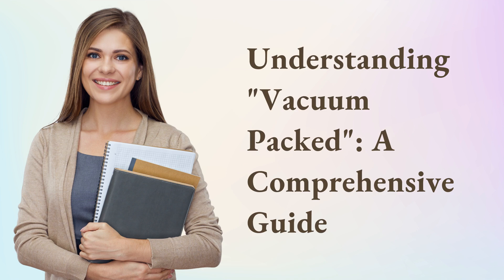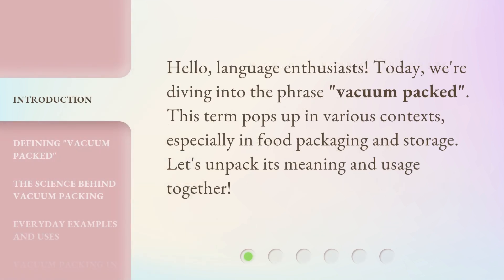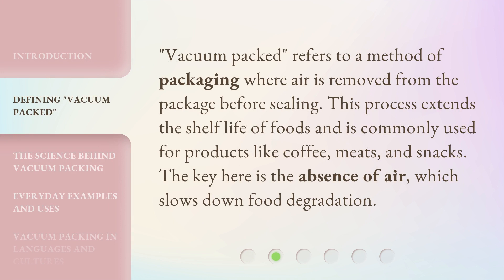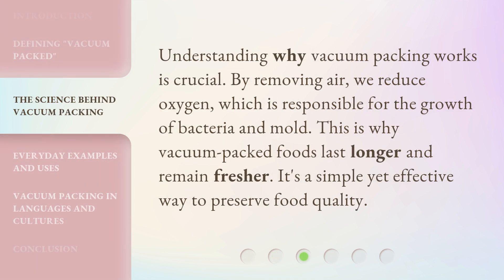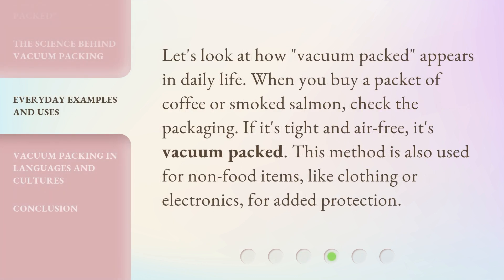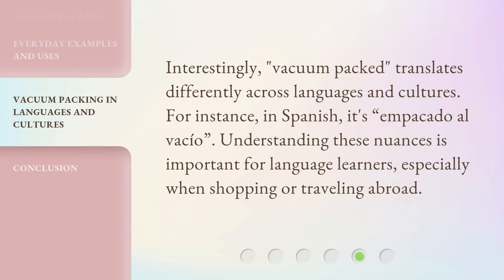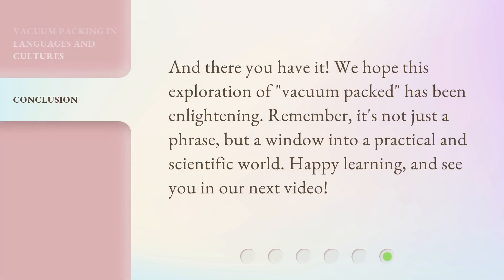Understanding "Vacuum Packed": A Comprehensive Guide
00:00 • Introduction - Understanding "Vacuum Packed": A Comprehensive Guide
00:26 • Defining "Vacuum Packed"
00:49 • The Science Behind Vacuum Packing
01:11 • Everyday Examples and Uses
01:34 • Vacuum Packing in Languages and Cultures